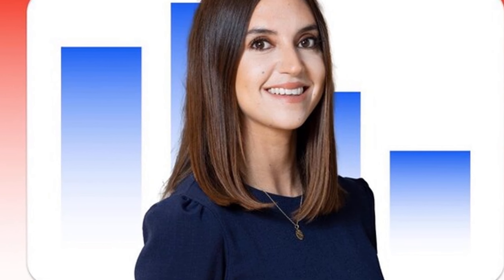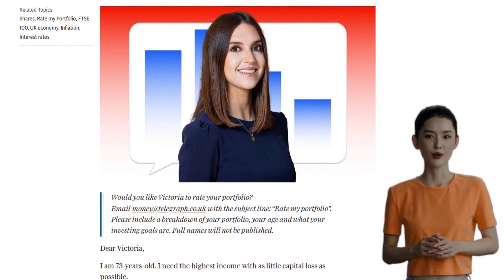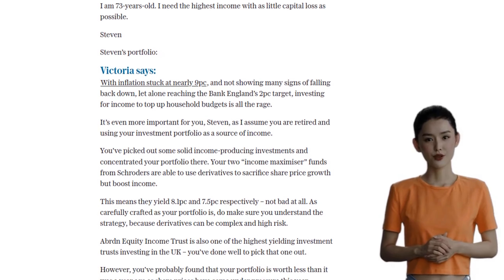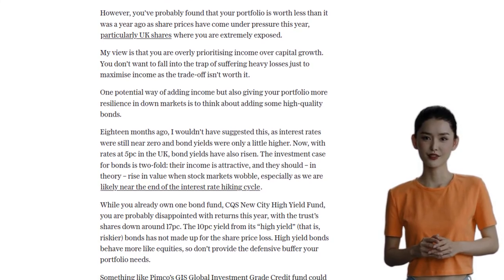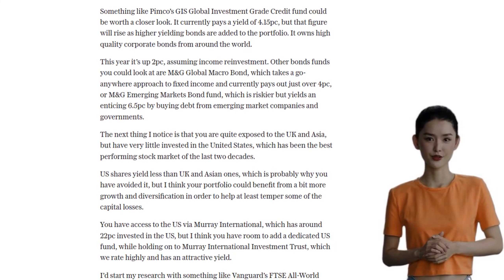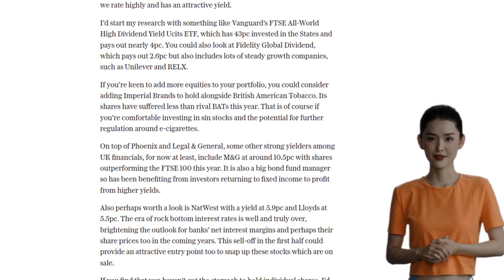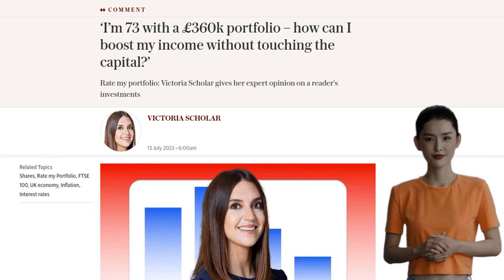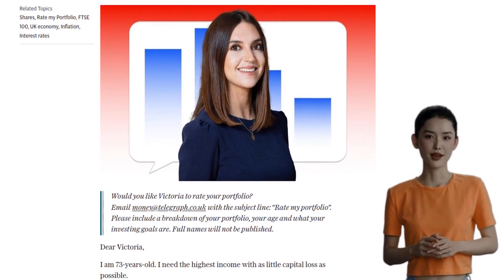‘I’m 73 with a £360k portfolio – how can I boost my income without touching the capital?’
A 73-year-old investor named Steven is seeking advice on how to boost his income without touching his capital. The article suggests that Steven's portfolio is heavily focused on income-producing investments, such as "income maximizer" funds and high-yield bonds. However, the author warns that Steven may be overly prioritizing income over capital growth and suggests diversifying his portfolio by adding high-quality bonds and investing in the US market. The author recommends considering funds such as Pimco's GIS Global Investment Grade Credit fund and Vanguard's FTSE All-World High Dividend Yield Ucits ETF. Additionally, the author suggests adding Imperial Brands to Steven's portfolio for more growth and diversification. The article also mentions some strong yielders among UK financials, including M&G and NatWest, as potential options for Steven. Finally, the author advises Steven to carefully consider his tolerance for loss while adjusting his portfolio and reminds him that there is no such thing as a risk-free investment.